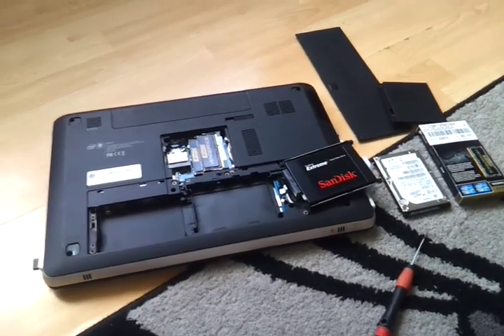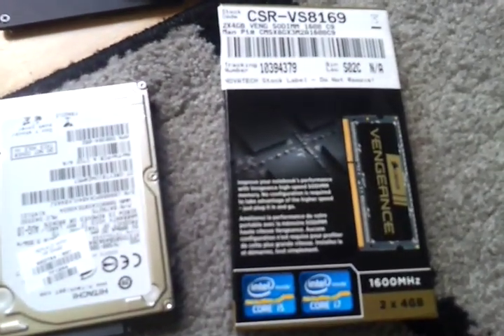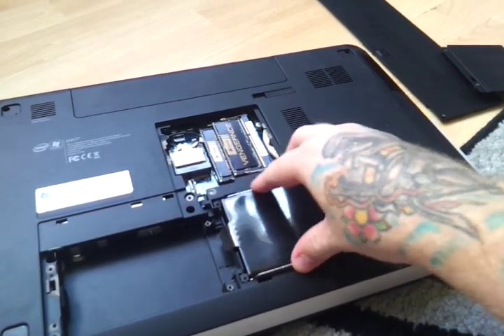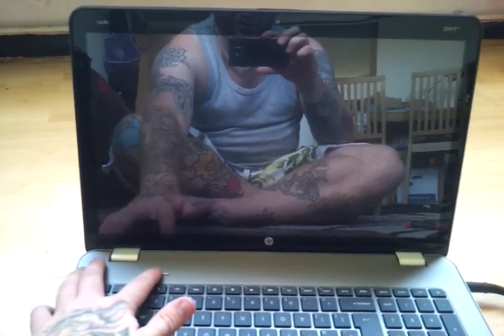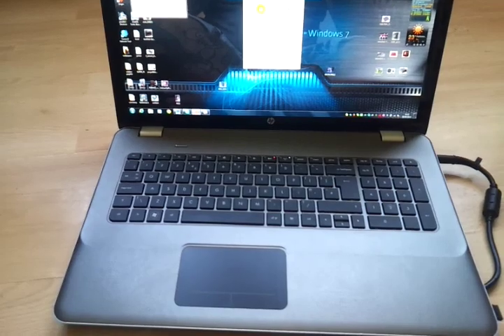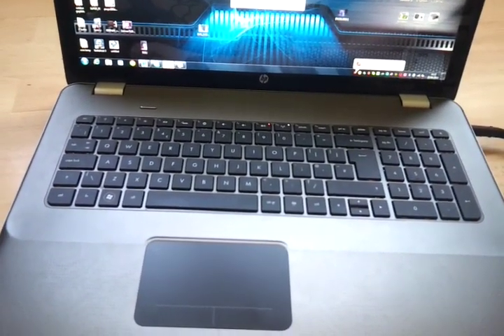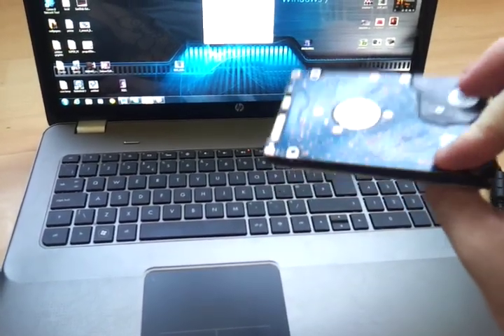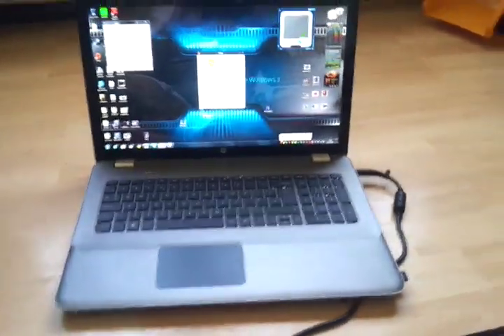hp envy 17 120gb ssd 8gb ram (FOLLOW UP)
hey guys this is my follow up from my first upload of the envy 17 i installed a 120gb sandisk extreme and 8gb of corsair vengeance ram.
time from old hdd was 1min 12 sec and from putting the ssd in which i timed from video it was 29! sec!! which has turned this into a really fast laptop.

30/8/2012
just a update to this video about the windows 7 subscore being 6.2 i took the ssd back out put it in my main computer and it all seemed fine in there scores up to 7.8 took it back out and put it back in the envy 17 and now showing up as 7.6 which is better so weather or not it might have been a glitch i dont no but ive ran the test a few times now and i get the same of 7.6.

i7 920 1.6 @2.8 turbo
8gb corsair vengeance 1600mhz @ 1333mhz
ati 5850 1gb
sandisk extreme 120gb
windows 7